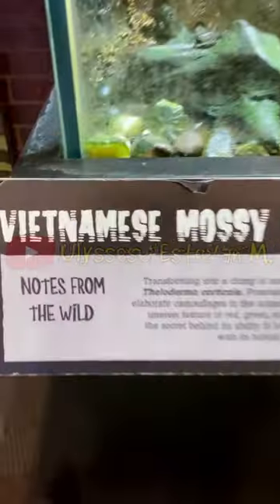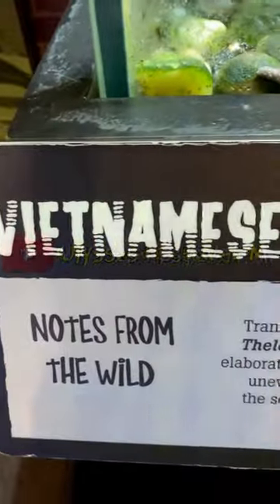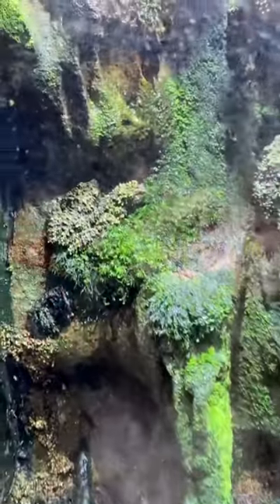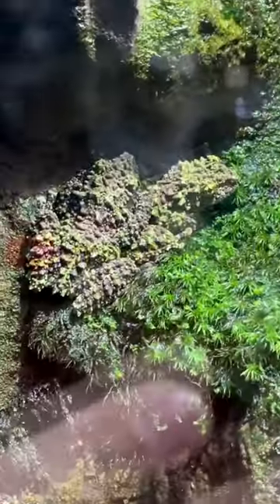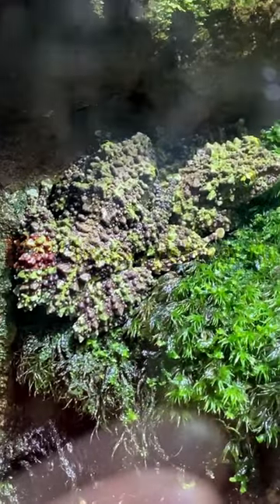Camouflage Vietnamese Mossy Frogs